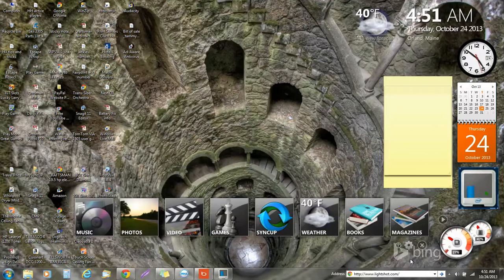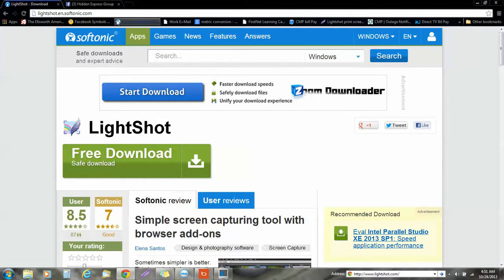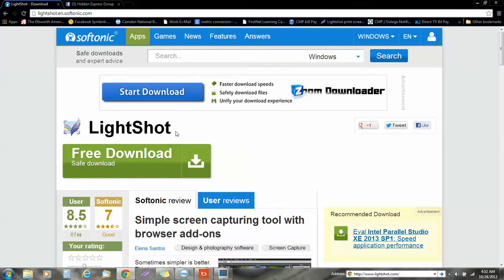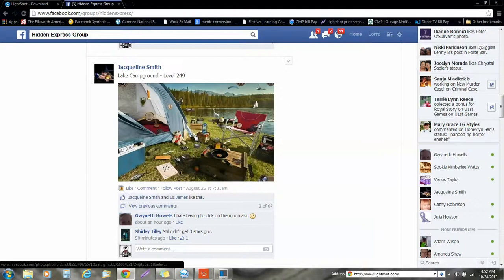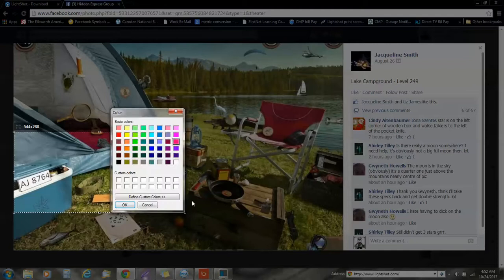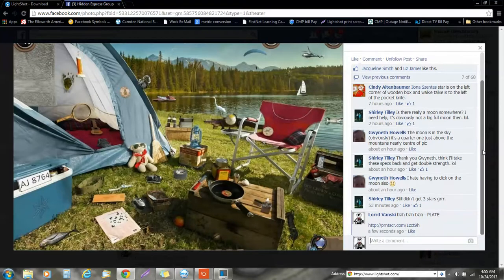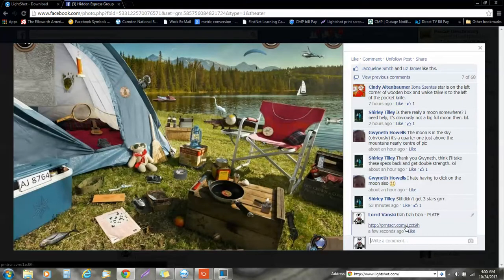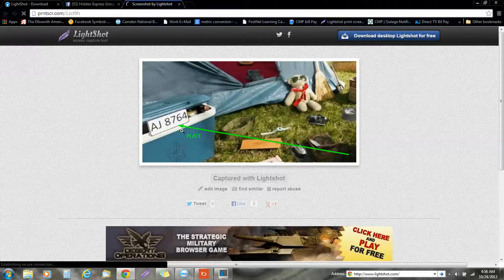How to use Lightshot